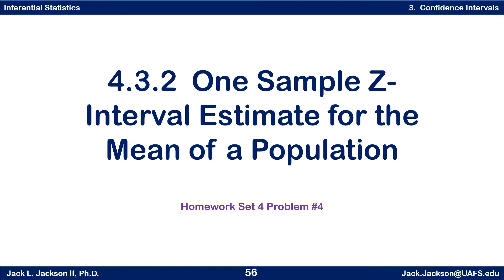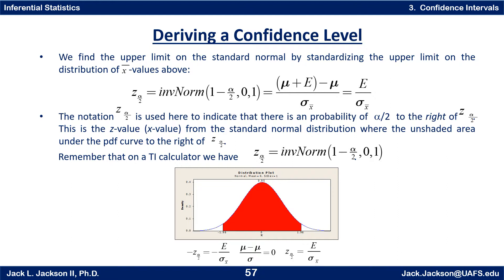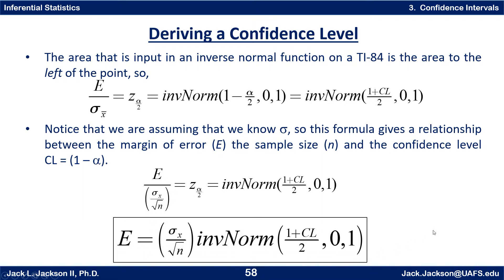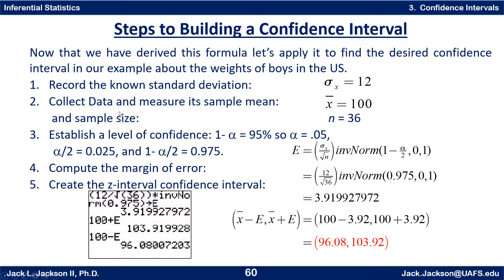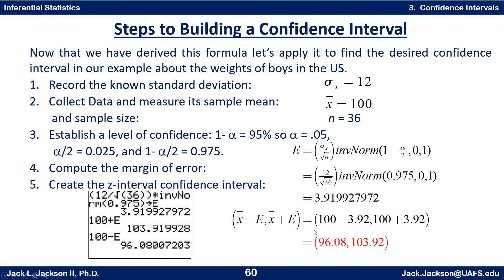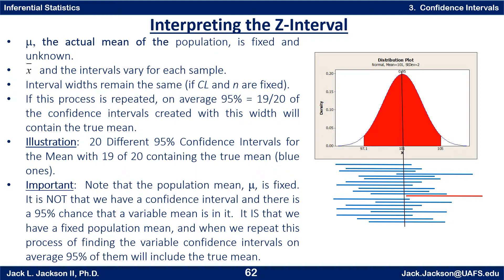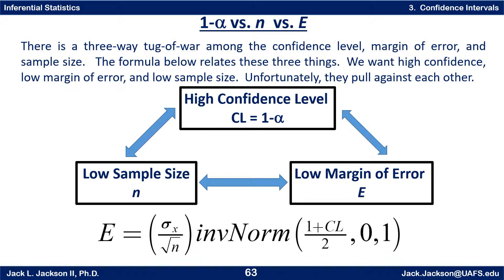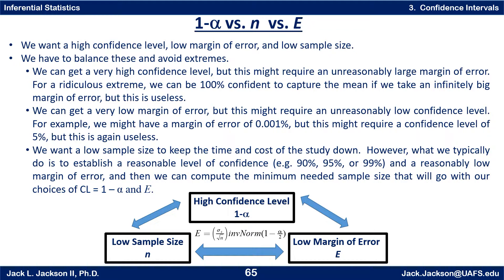Statistics 4.3.2 One Sample Z Interval Estimate for the Mean of a Population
We introduce confidence intervals by showing how to construct a one sample z interval for the mean of a population.